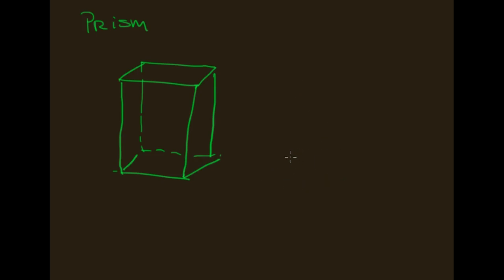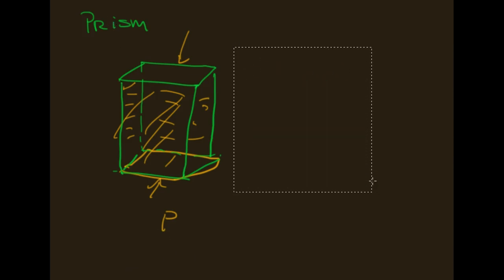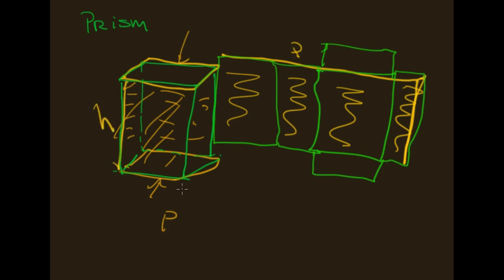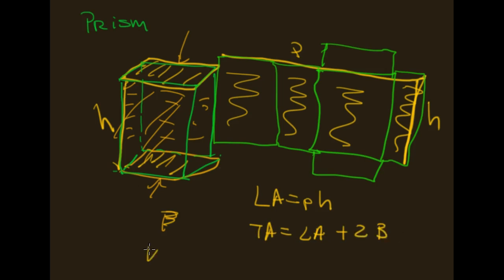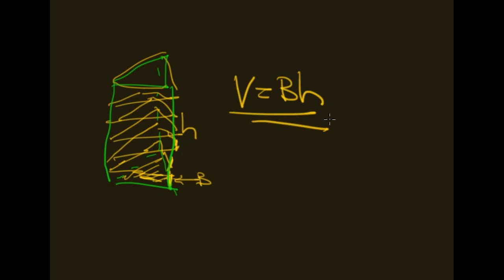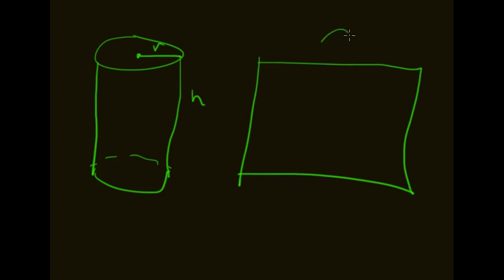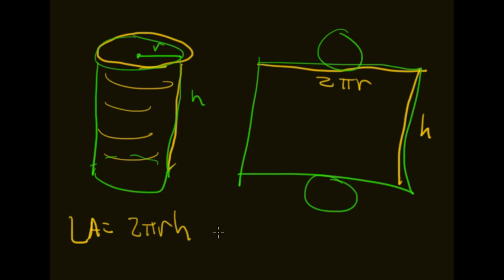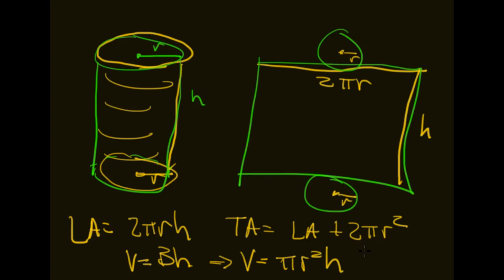Volume of Prisms and Cylinders